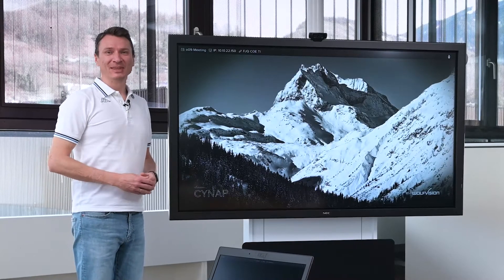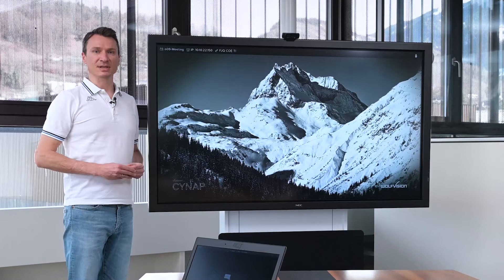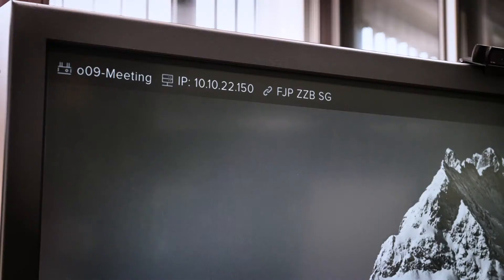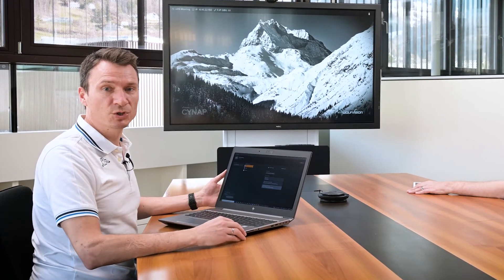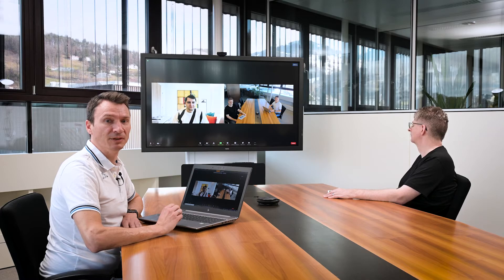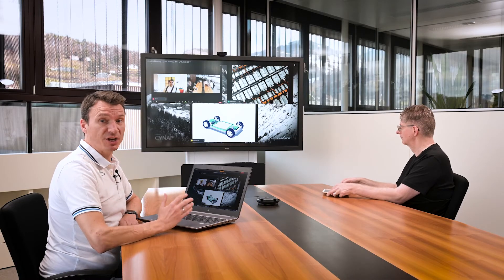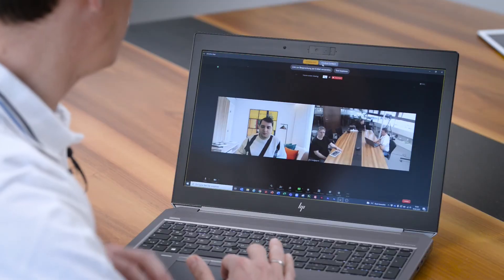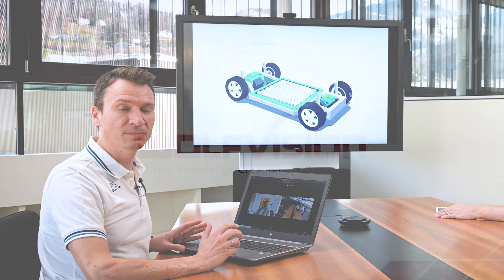WolfVision Insights: Multi-platform web conferencing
This WolfVision Insights video explores the advantages of the new multi-platform web conferencing solution for Cynap.